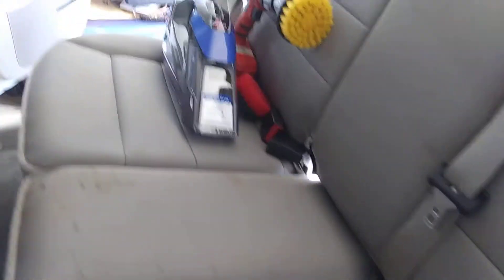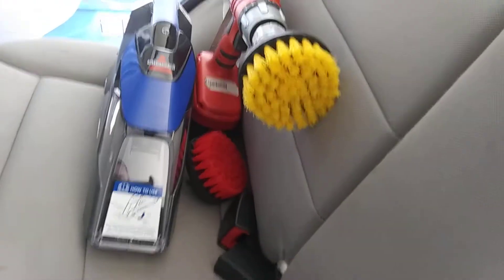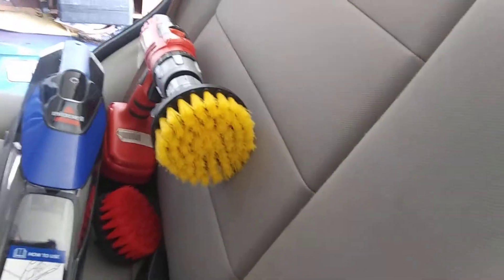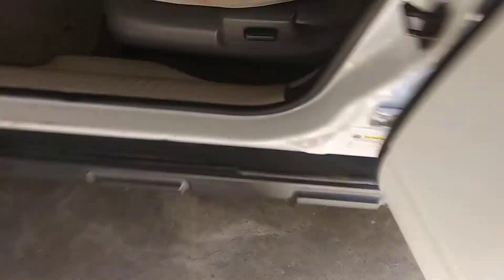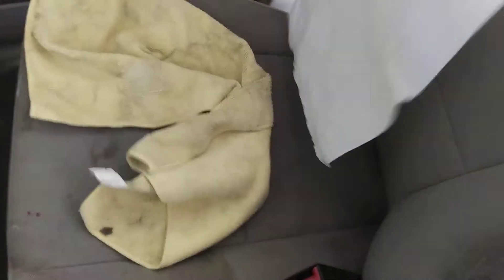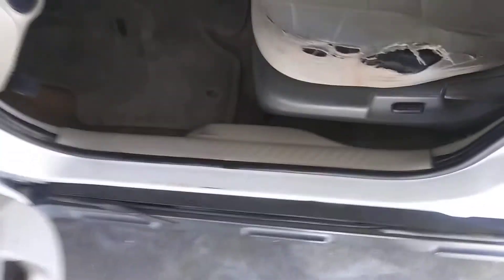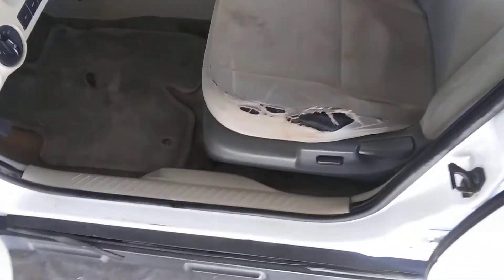i finally got a bissel